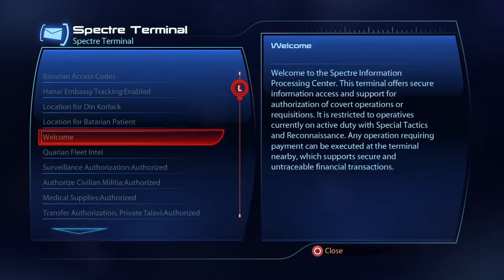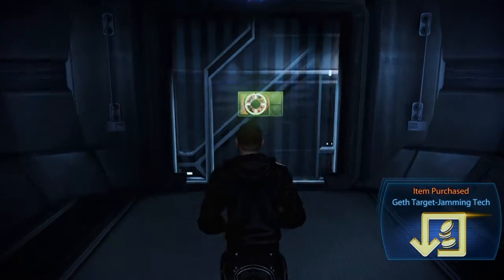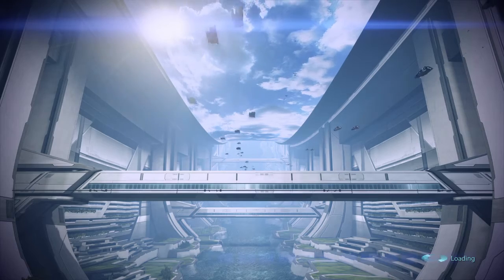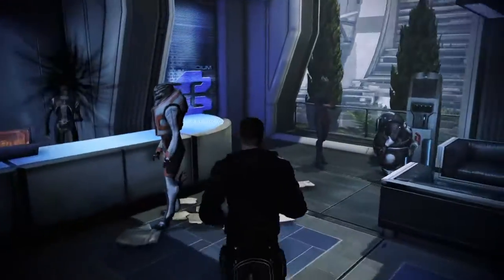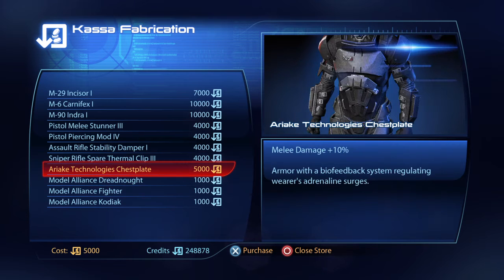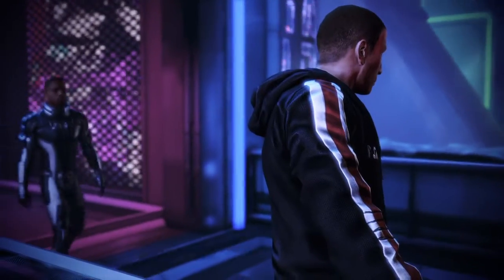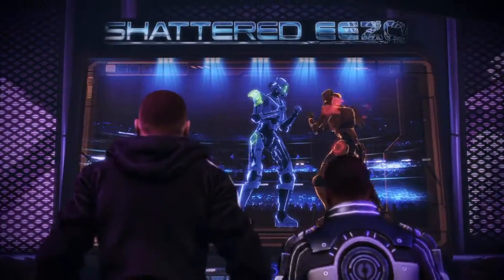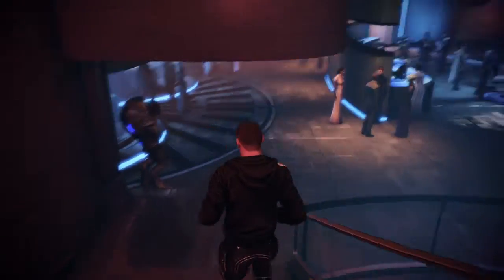Easy Mass Effect 3™ Legendary Edition Gameplay Tutorial 102 Citadel Mini Quests